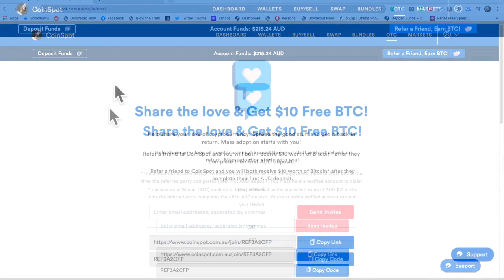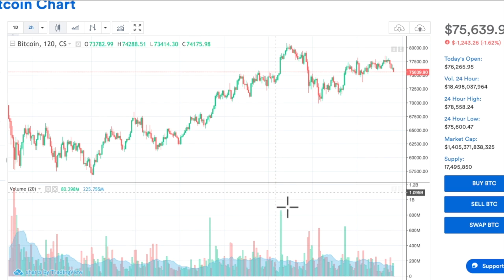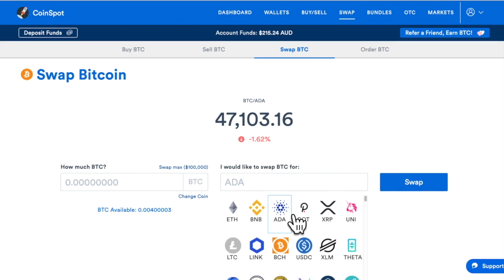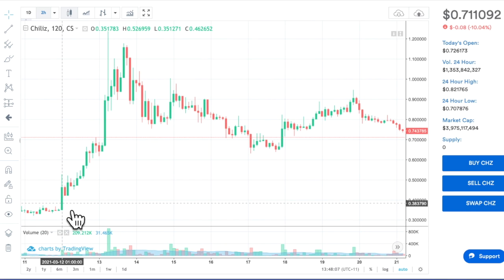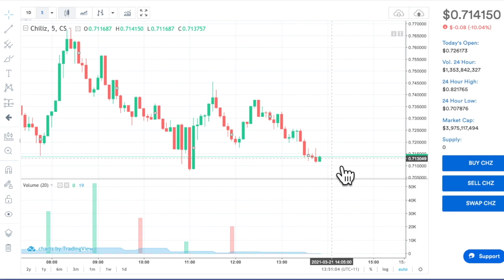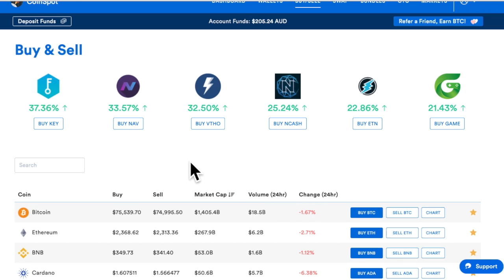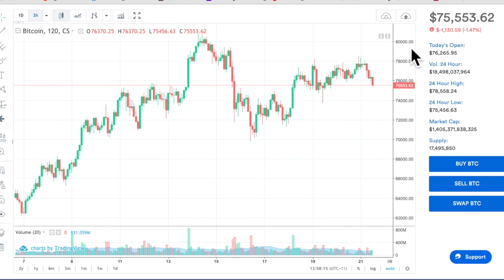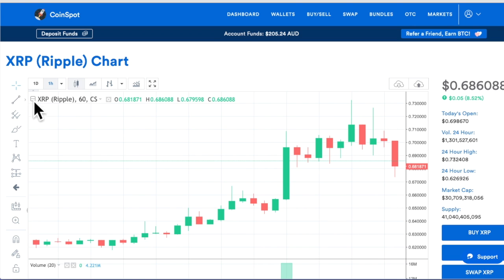How to buy and trade Bitcoin and Altcoins, Easier and Cheaper using Coinspot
How to buy Bitcoin and Altcoins in the Cryptocurrency space, In this video I'll explain my experience and warn you how to trade safely and protect you from losing money by understanding the Coin trading Charts. How to buy Cryptocurrency cheap without unnecessary fees from Australia's biggest trading Company.
use this link to open your application and receive $10 Bitcoin when you start trading.
I made this video because I'm watching people losing money from Big youtube Influencers who are giving out the wrong information.
 I actually feel it will be the worlds new currency, So get in now.